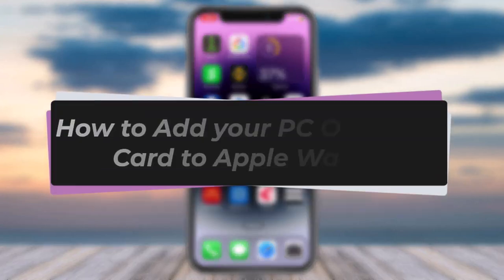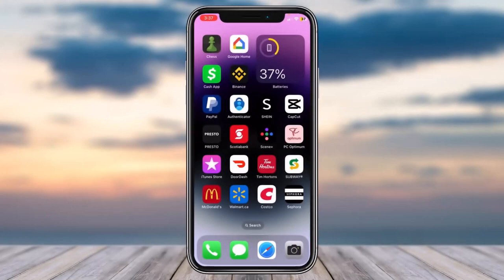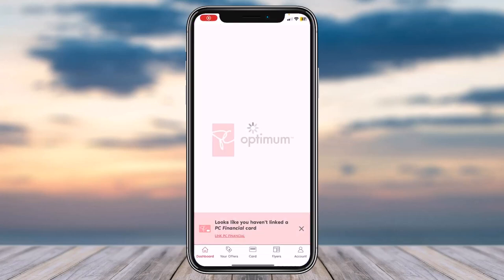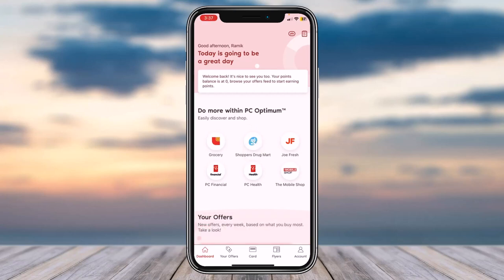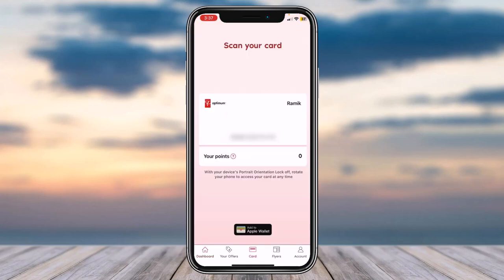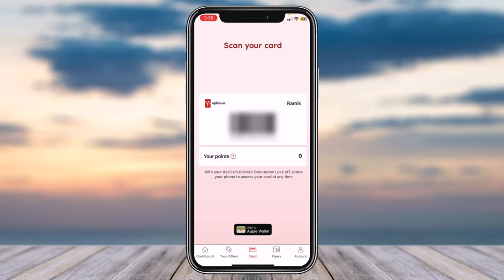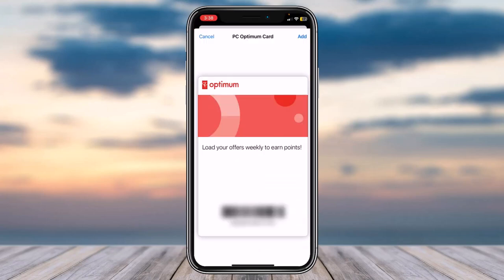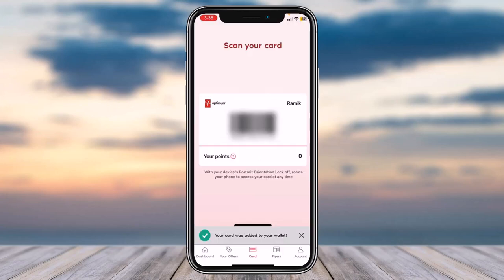How to Add your PC Optimum Card to Apple Wallet | 2023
In this video, I will guide you on How to Add your PC Optimum Card to Apple Wallet.